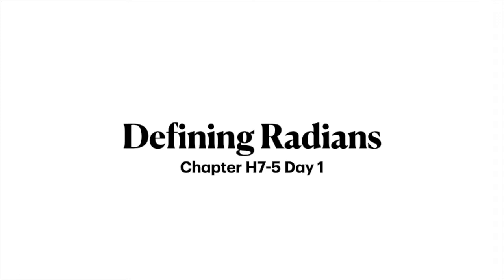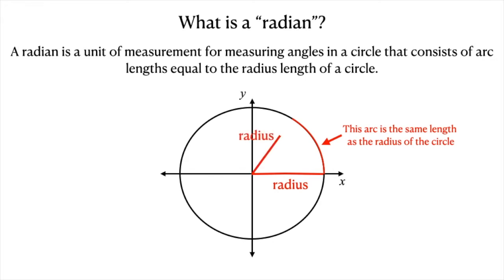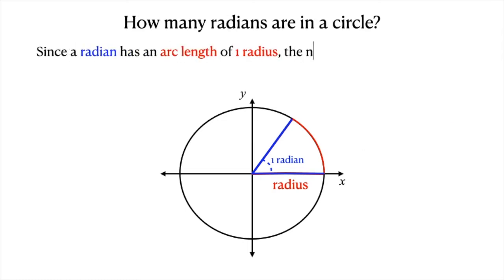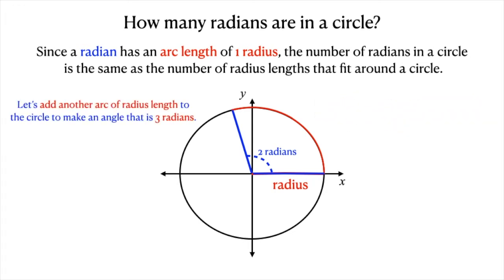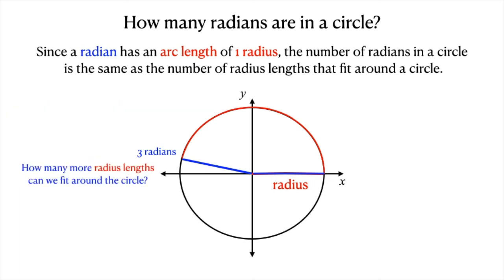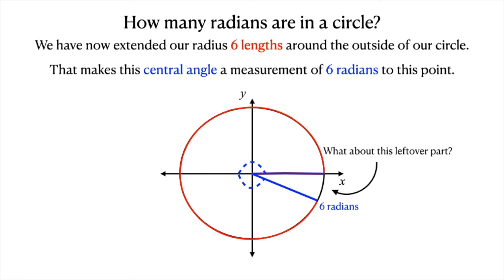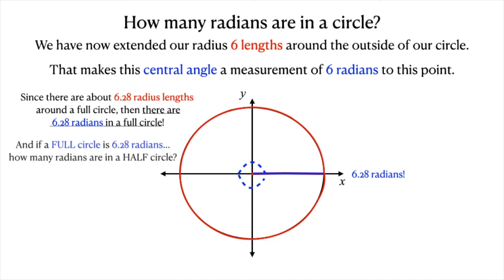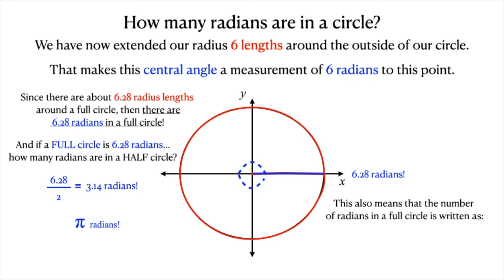HA2 NOTES H7-5 Day 1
This lesson defines what a radian is.